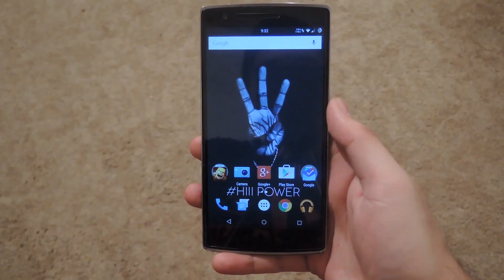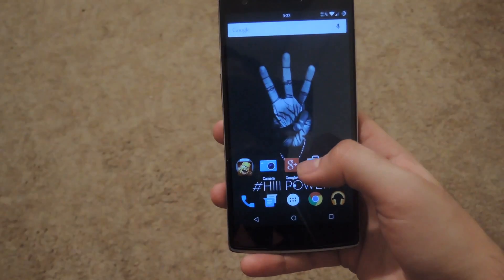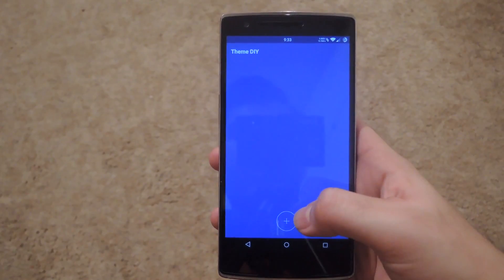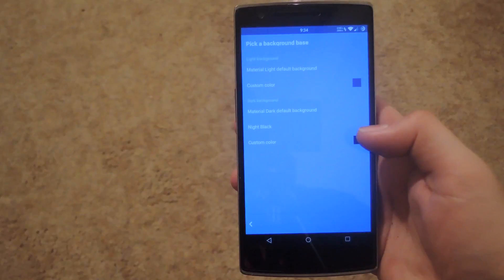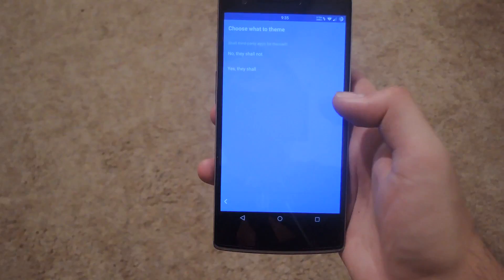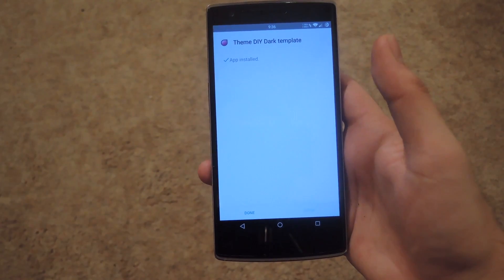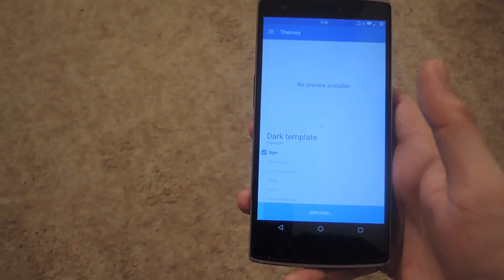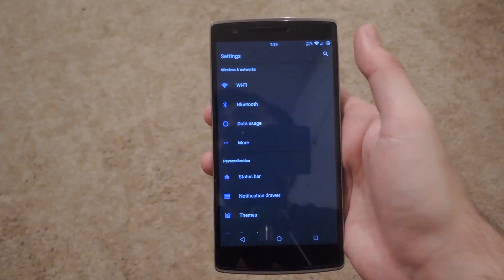Create Custom Material Design Themes with Just a Few Taps - Android [How-To]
How to Easily Create CyanogenMod 12 Themes [Android]

In this tutorial, I'll show you how to use Theme DIY to create simple CyanogenMod 12 themes. Theme DIY uses a theme creation wizard to take you through the steps of changing the color of your system UI without ever needing to alter any of your core system files.

Since this app is still in beta, there are features that are not yet implemented, but they should be available in the near future so be sure to join the beta community on Google+ to stay up to date.